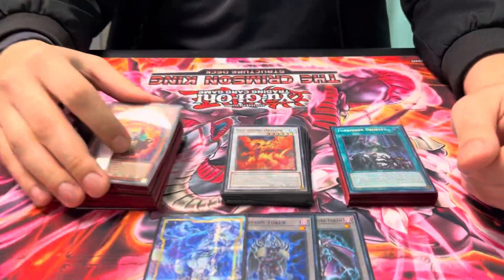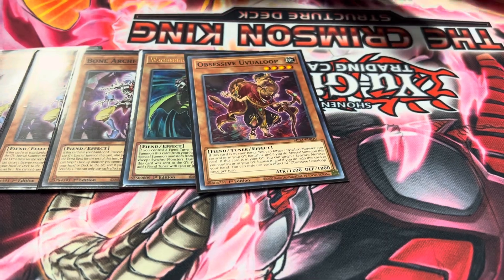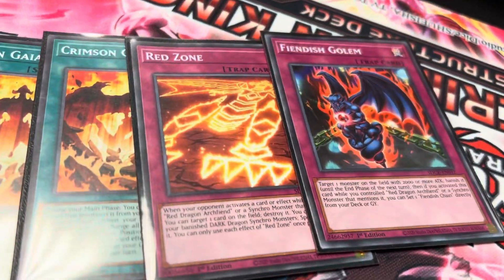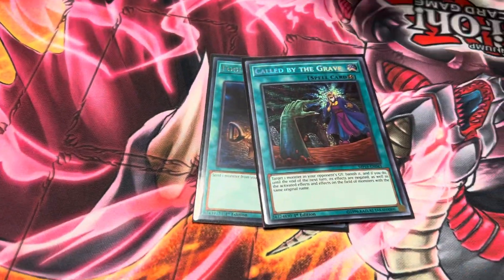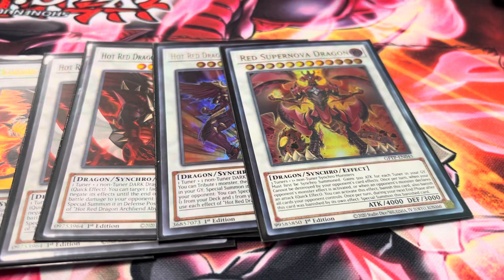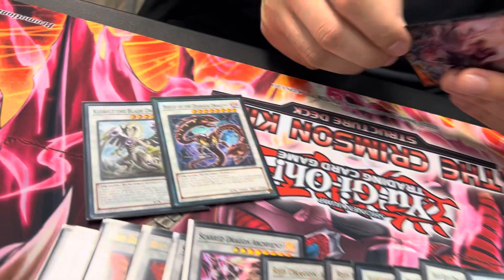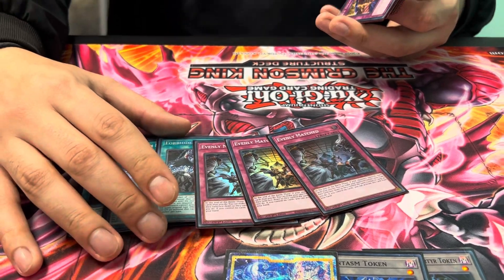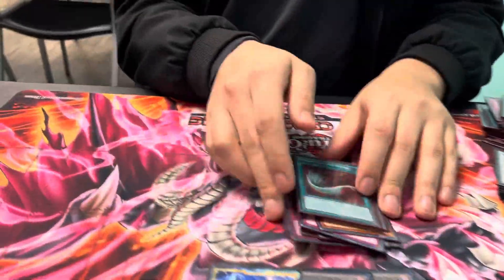Resonator Red Dragon Archfiend Deck Profile! Locals top!